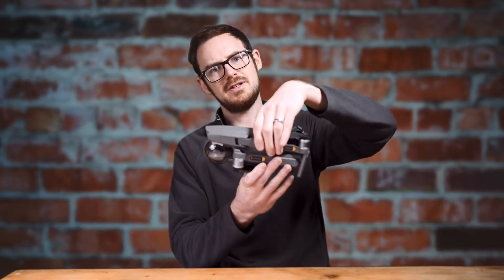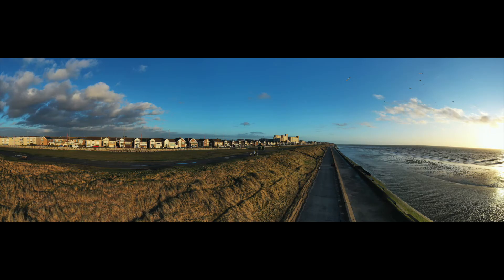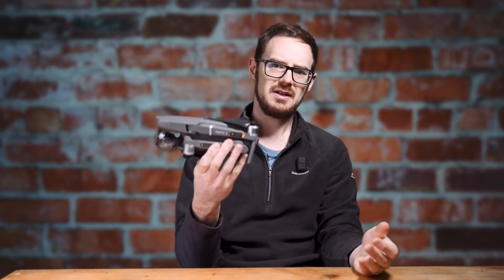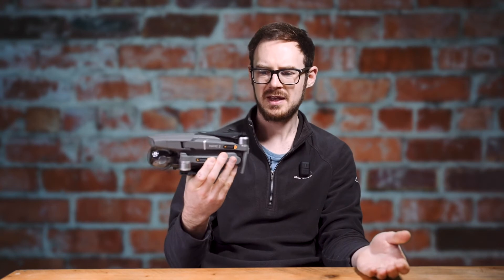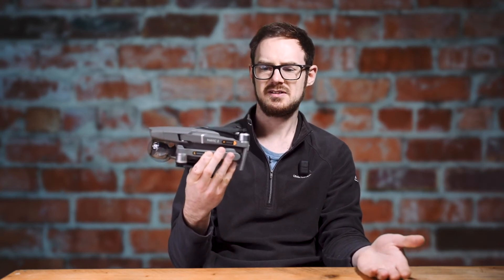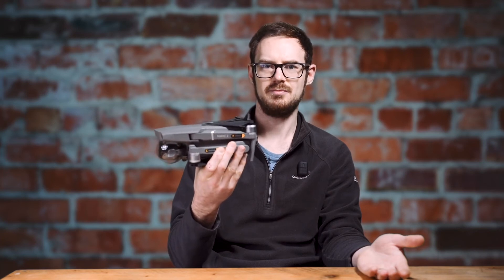Flying the DJI Mavic Pro 2 in strong wind; How Stable Is It?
I went out in strong winds to see how stable the DJI Mavic 2 Pro drone is! I did a bit of filming and made a panorama in conditions that would make my DJI Mavic Air wobble about like crazy.

Although I wouldn't normally take a drone out in extremely windy conditions for a shoot, I was really interested how it would hold up to adverse weather. Living on the north west coast in England, we get a lot of wind, and the performance of a drone for us needs to be able to stand up to more than a breeze.

The DJI Mavic 2 Pro is head and shoulders better in terms of wind resistance than the smaller and lighter DJI Mavic Air, because of the larger propellors, the larger and stronger motors, and the heavier air frame too. But was I expecting this much of a difference? NO! I can't wait for travel restrictions to end so I can get out and fly more with what is the best drone I've ever flown. I am blown away, but thankfully the DJI Mavic 2 Pro was not ;)

I talk about the challenges of flying in these conditions and compare it to the Mavic Air experience - I really appreciate likes and comments on my videos, and if you like my content, please consider subscribing and turning on my notifications. If you didn't like this video, please let me know by hitting 'unlike' and letting me know why in the comments.